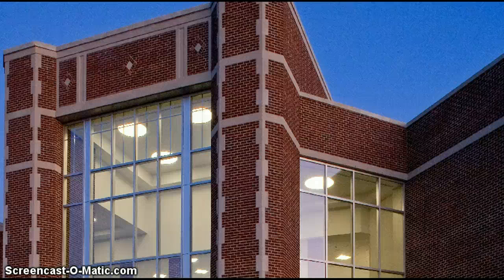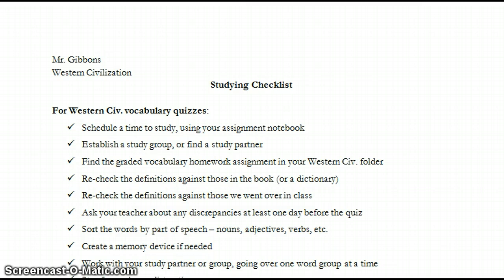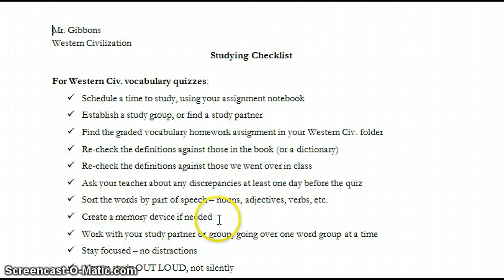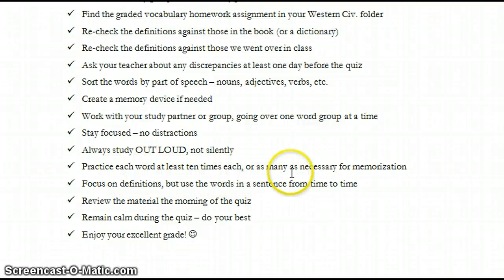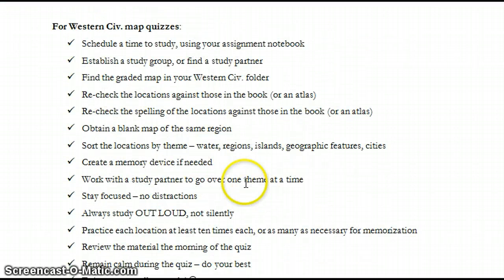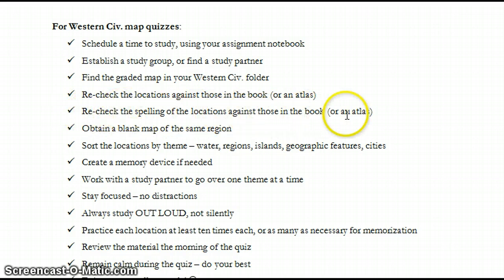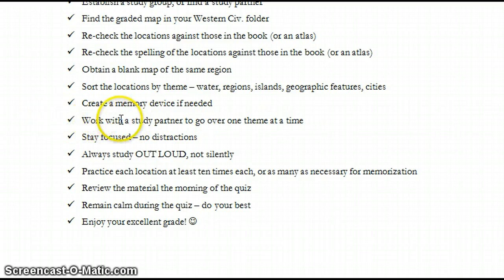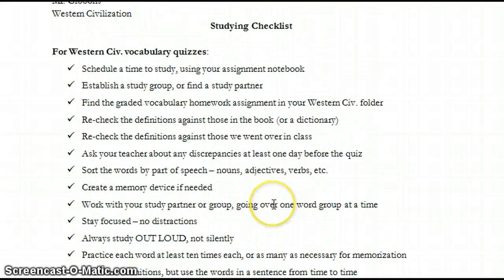Checklist for studying for map and vocab quizzes - Gibbons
This one has better audio (I hope)